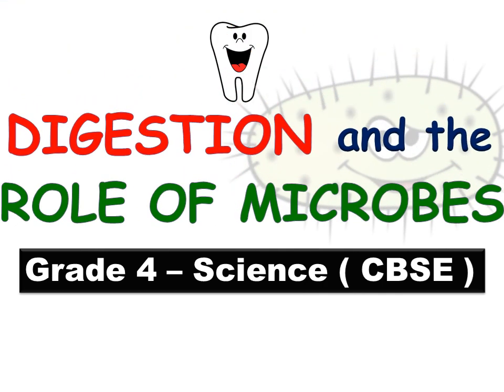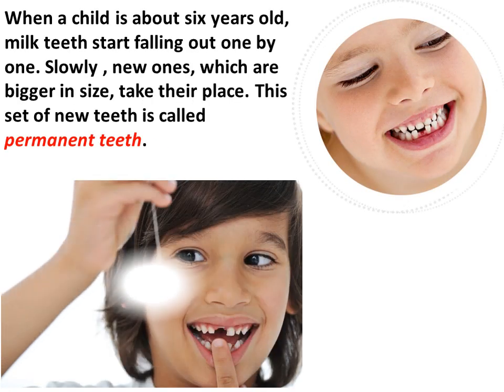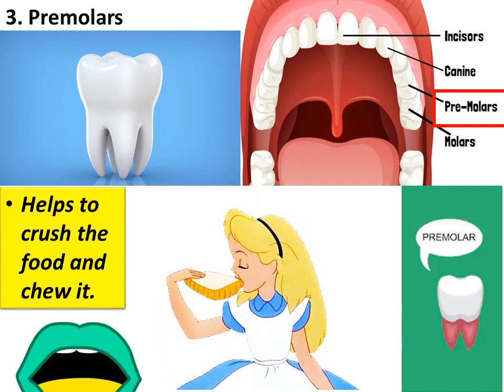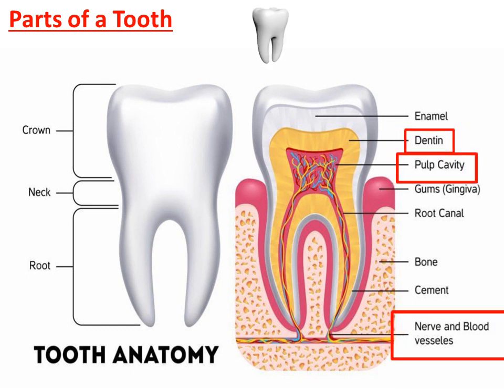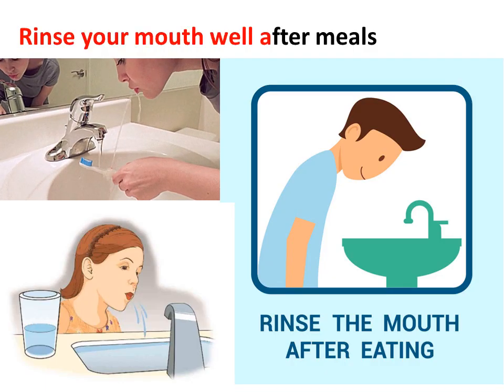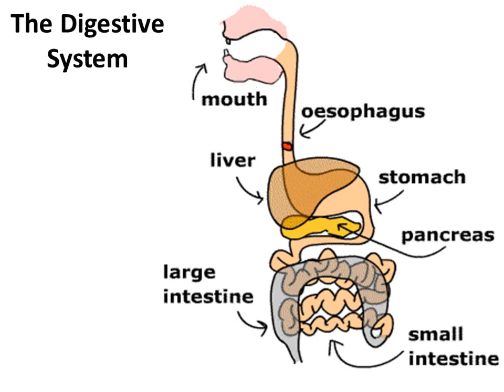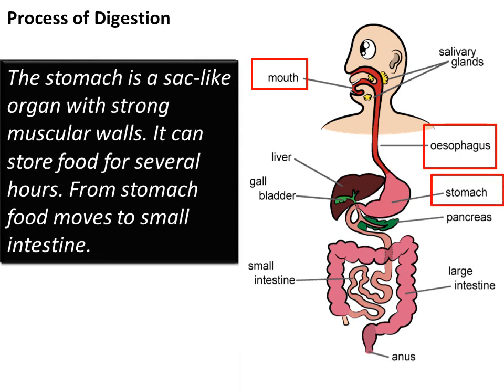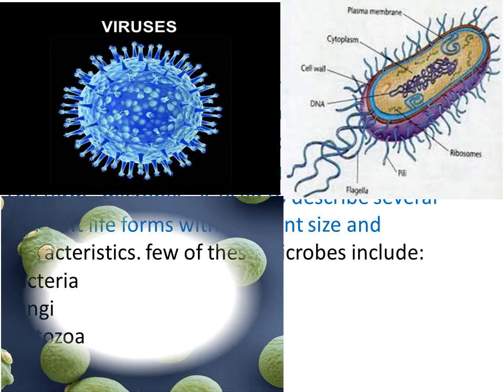Digestion & The Role of Microbes| Class 4 Science CBSE, NCERT| Chapter Explanation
This is a chapter explanation video of the chapter " Digestion & the Role of Microbes" from Class 4 CBSE Syllabus.